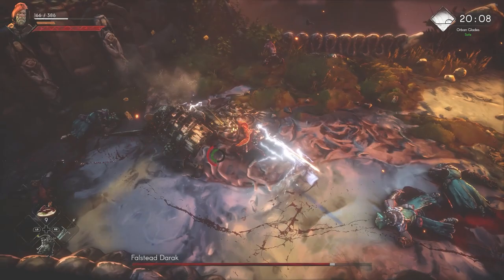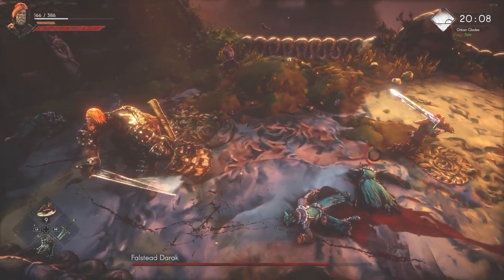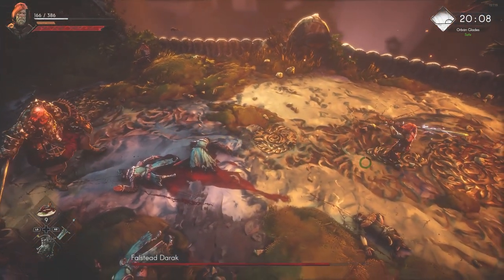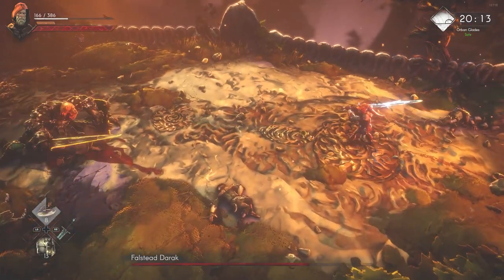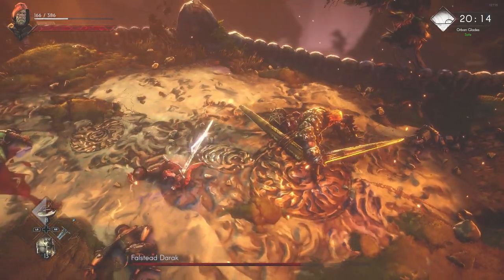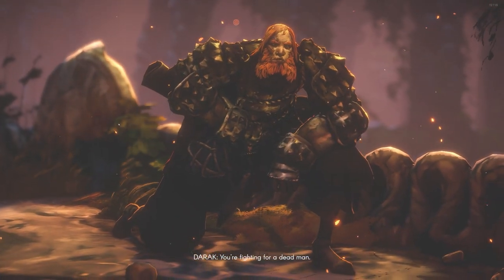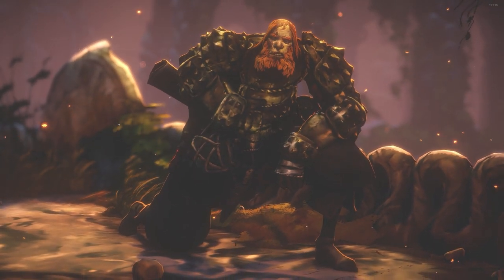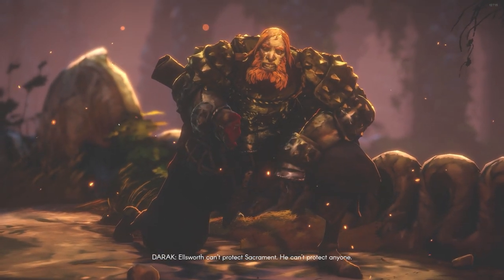No Rest For the Wicked: How to Beat Falstead Darak: BOSS FIGHT TIPS!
How to beat Falstead Darak even without runes.